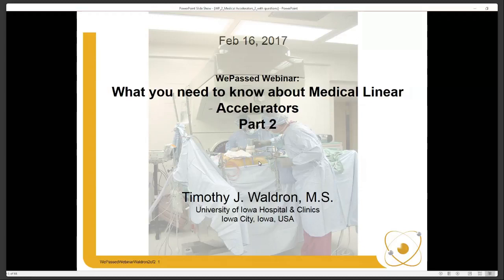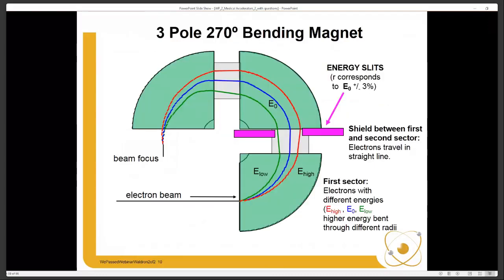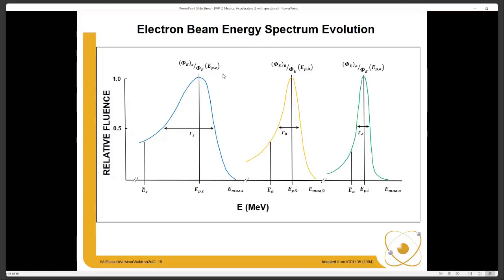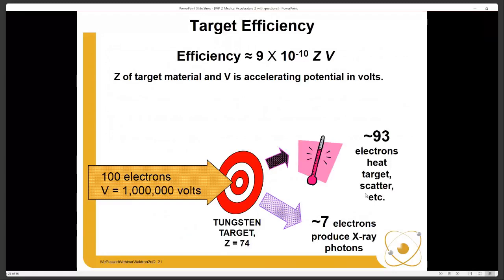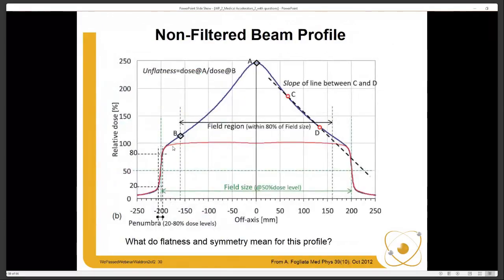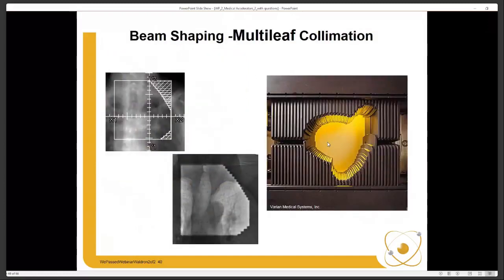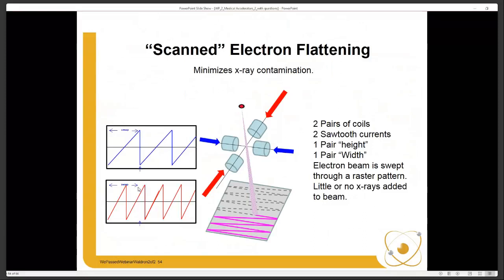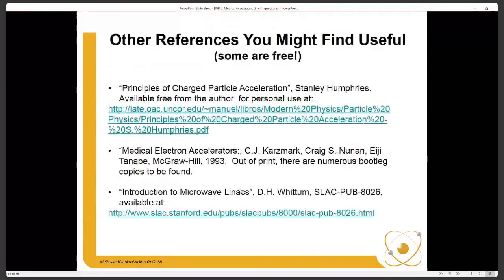What You Need To Know About Medical Linacs - Part 2